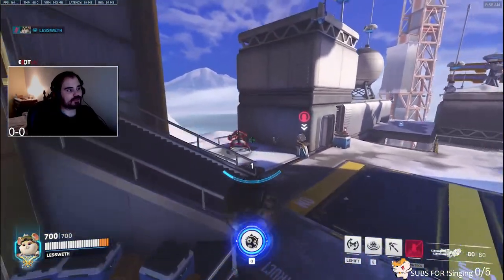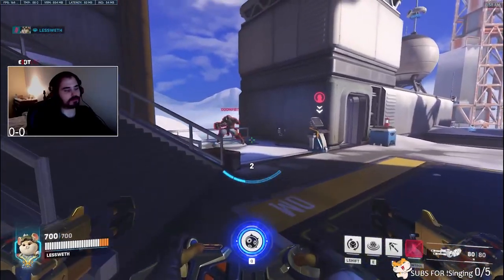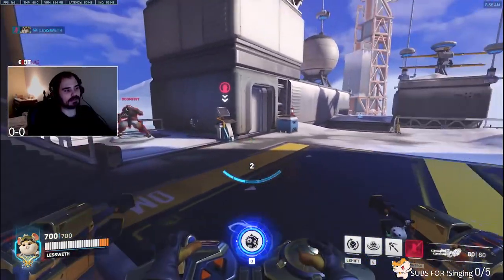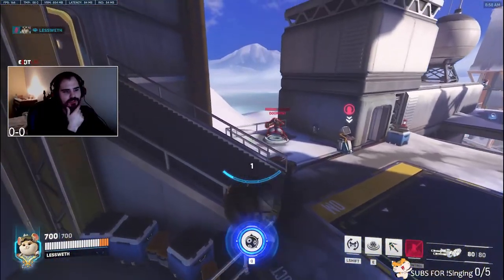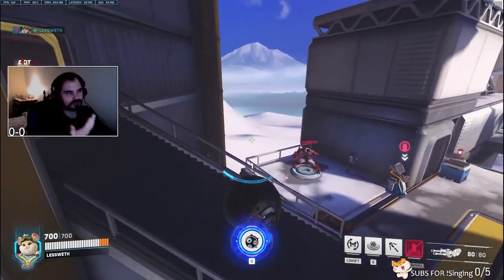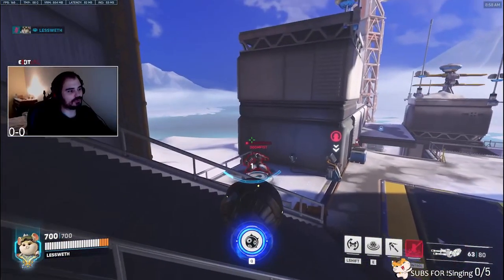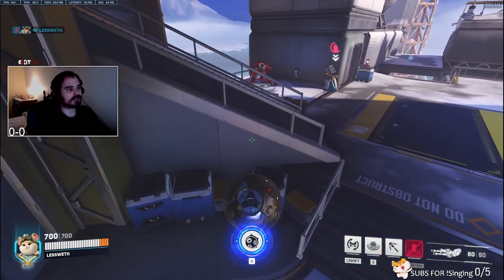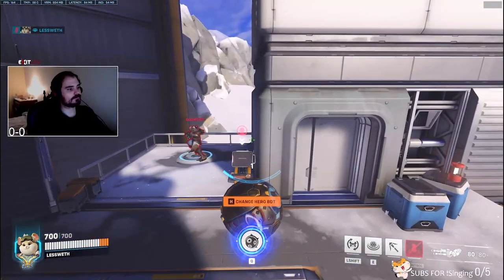WRECKING BALL TIPS AGAINST EVERY HERO IN OVERWATCH 2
Everything you need to know about Wrecking Ball matchups in Overwatch 2!

(Keep in mind this is an in-depth analysis on his abilities, certain tech, and various playstyles against every hero. I have several videos on my channel showcasing me utilizing everything I spoke about!)

I stream everyday on Twitch, make sure you come and check me out for more Overwatch gameplay! Make sure you're part of the Moreweth gang by following me on all my social medias!

EXITLAG:
ExitLag finds out the best path to the game server. Normally the ISP is not optimized for games, so it redirects to a random route which is not safe and optimized. ExitLag does it differently and better by providing dedicated, stable, and optimized routes. Basically, you can feel the results by playing smooth with ExitLag, that is no lag, packet losses or high ping.